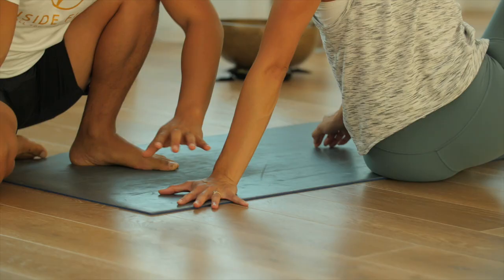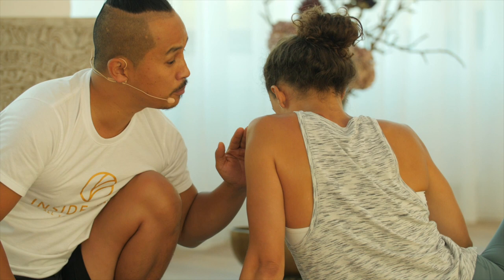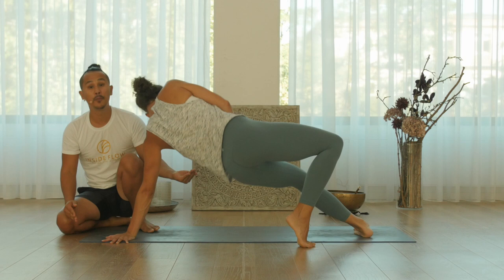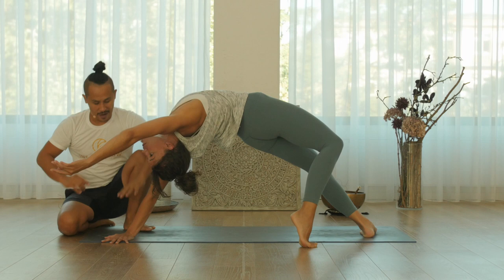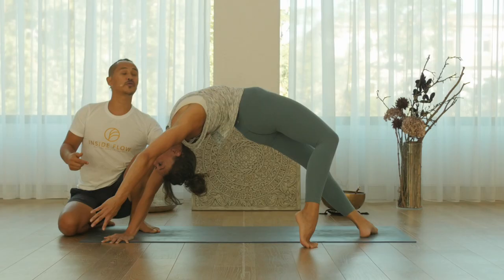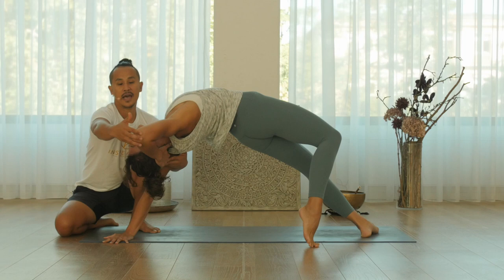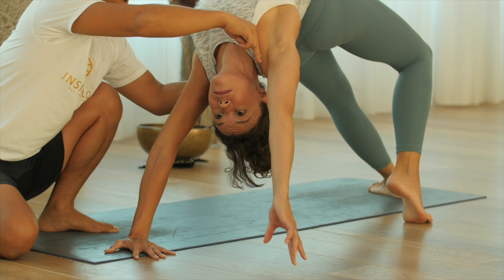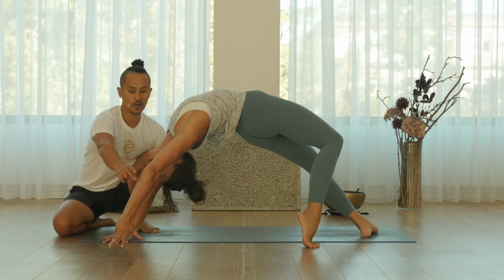Wild Thing Yoga Pose: How To Do Camatkarasana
Learn with Young Ho Kim the correct alignment for Wild Thing Yoga Pose, or Camatkarasana, a strong back-bending yoga pose!

This video is a part of Young Ho Kim´s Inside Yoga Alignment course.

Wild Thing is an asana that has many names: Rock Star, Flip Dog, or its Sanskrit name Camatkarasana. The word Camatkarasana can be translated as "the ecstatic unfolding of the enraptured heart." This is a pretty good description of the strong back-bending yoga pose since the open chest does not only open your heart, it also gives you strength and confidence.

You can read more about the Wild Thing Yoga Pose in our Magazin

About Young Ho Kim:
Young Ho was born in South Korea and moved to Germany as a teenager. After a very impressive career as a Martial Artist, he fell in love with yoga. He established the biggest and most renowned studio in Germany, Inside Yoga, based in Frankfurt. Young Ho’s non-dogmatic and scientific approach to Yoga blends with the clearness and simplicity of Zen Buddhism.